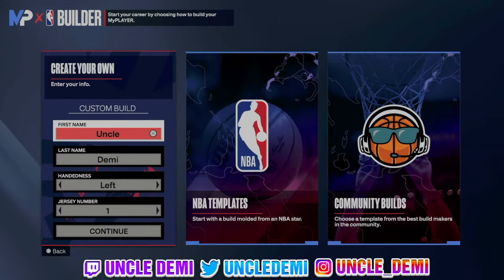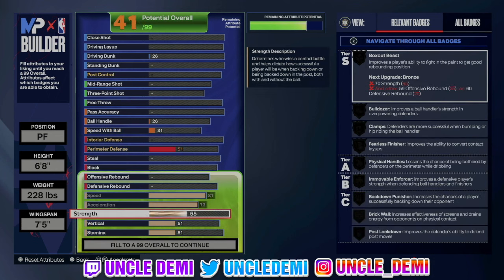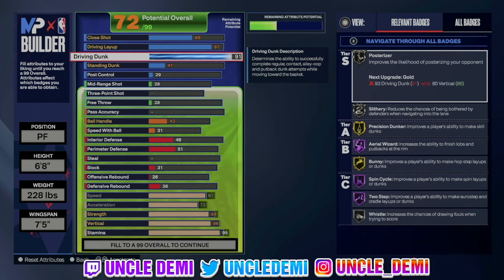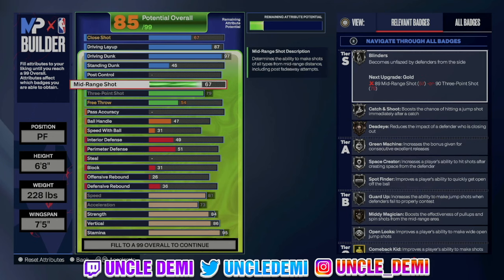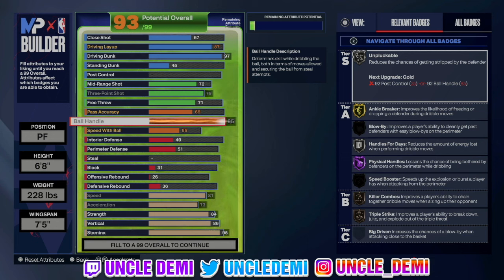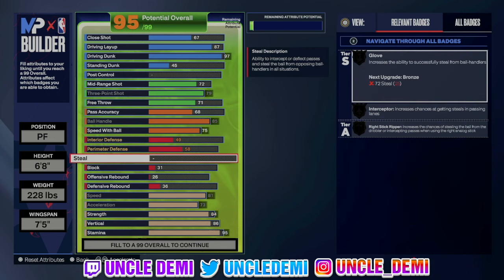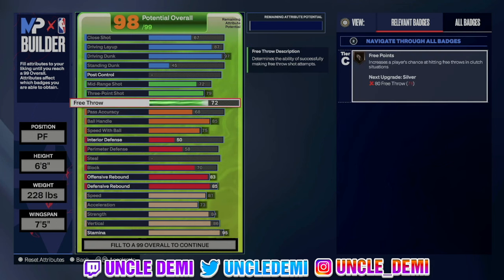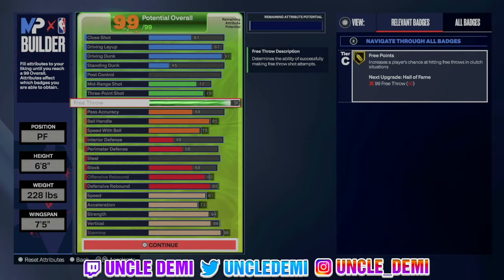I REMADE MY HIGH FLYER BUILD AND NOW ITS PERFECT IN NBA 2K24!